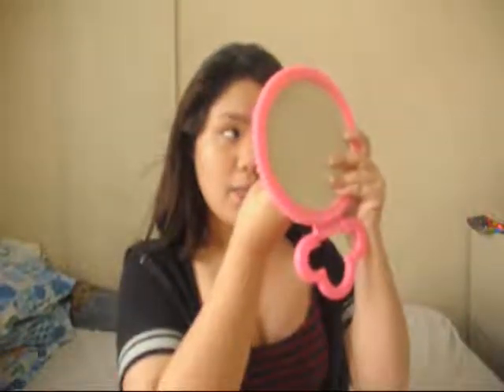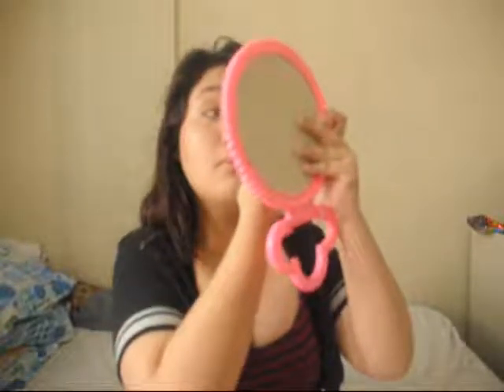My Everyday Makeup Routine |GeneeBeauty Styles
The one you've all been waiting for
Thumbs up for more in the future

that's it =)